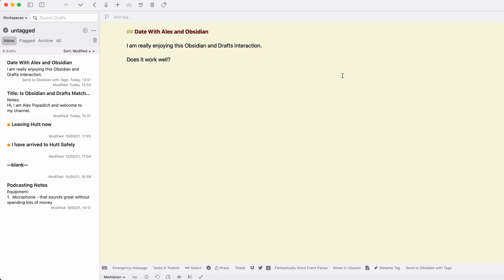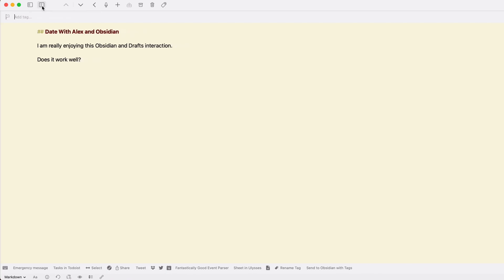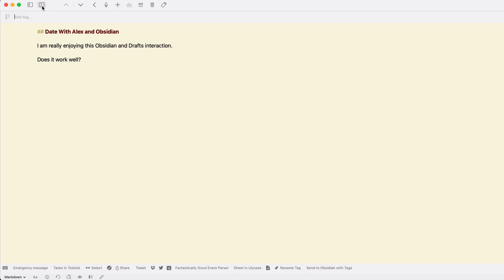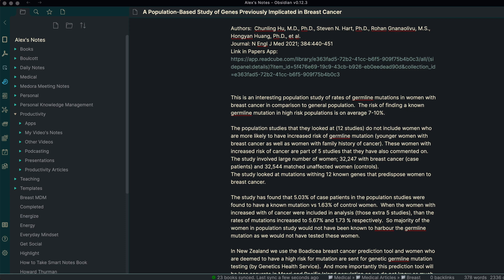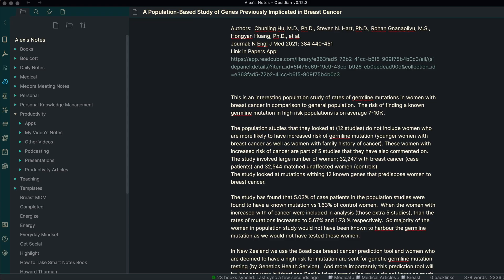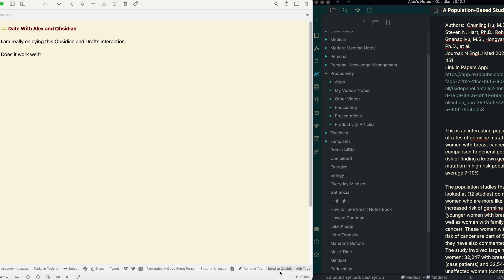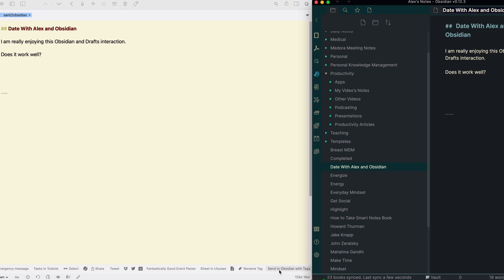Are Obsidian and Drafts a Match Made in Heaven?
In this video, I will share how I use Drafts and Obsidian Note taking apps to make the best of both worlds.